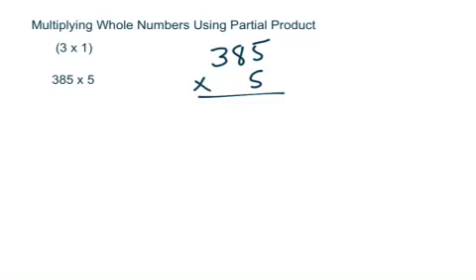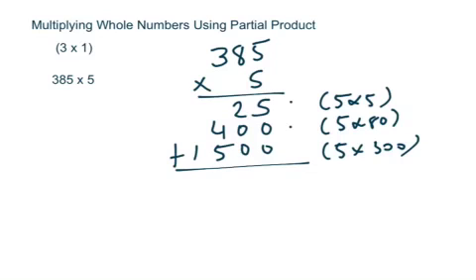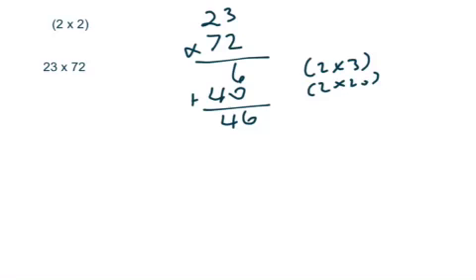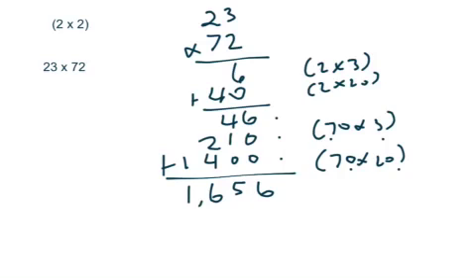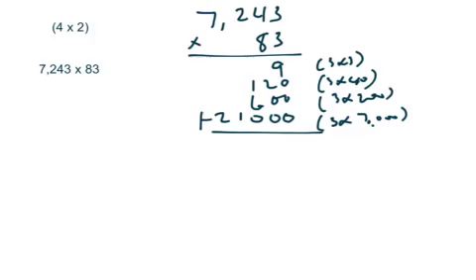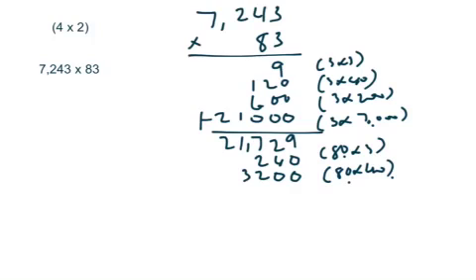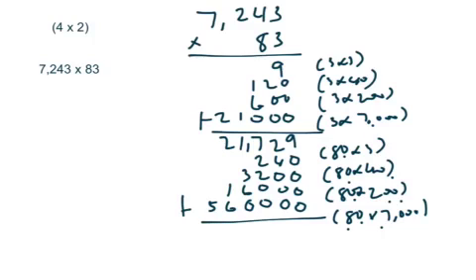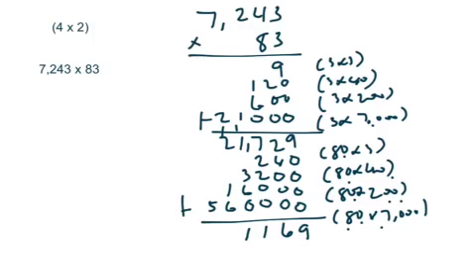Multiplying Whole Numbers Using Partial Product